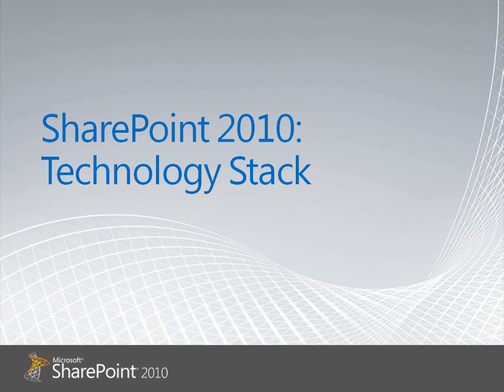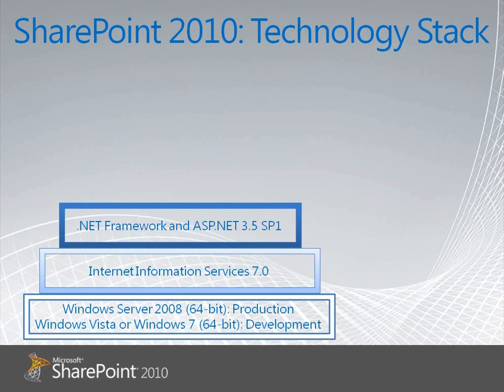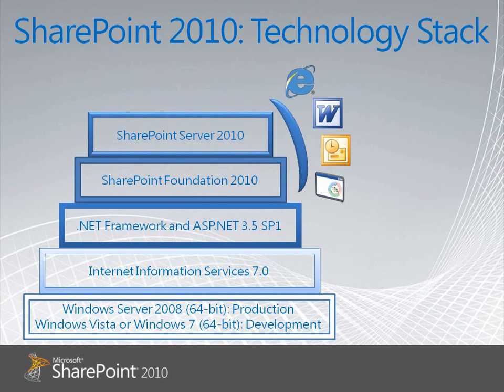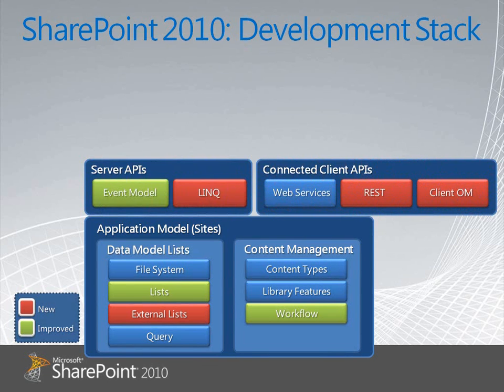SharePoint 2010 technology stack